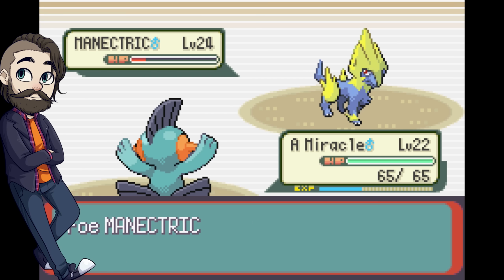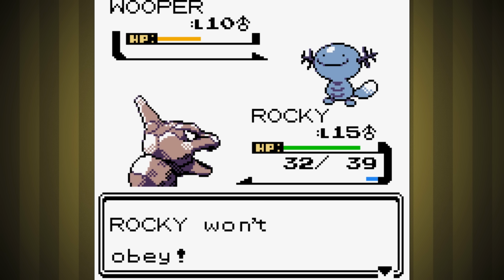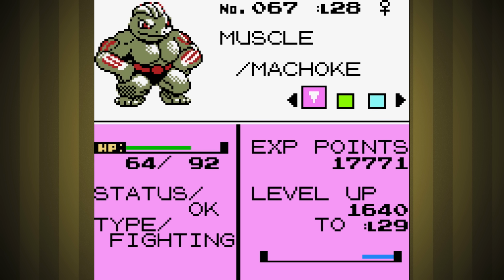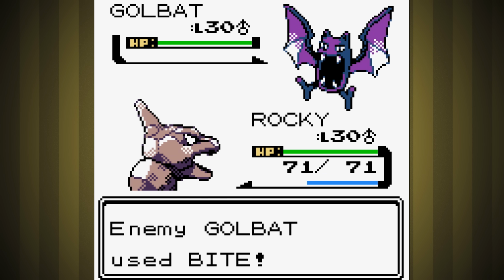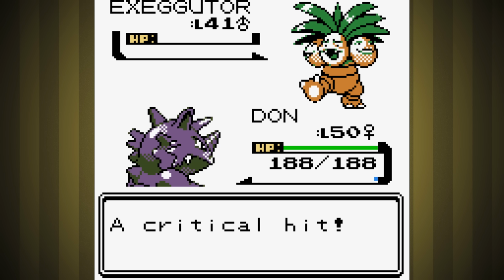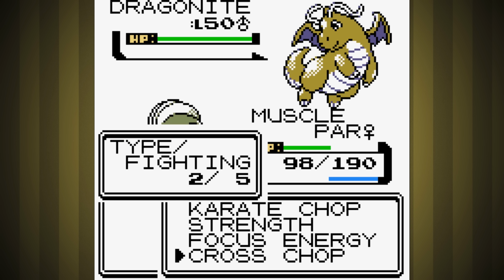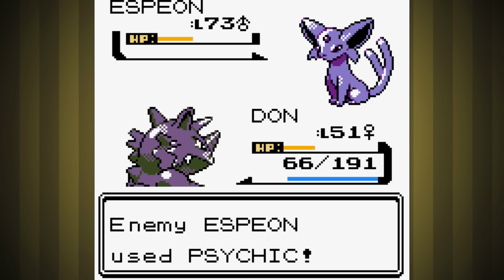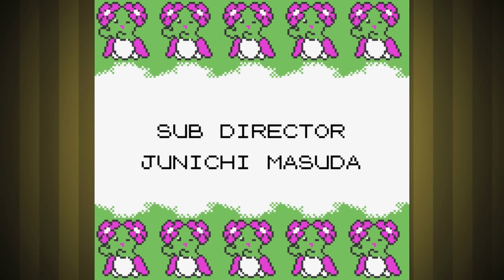Can I Beat Pokemon Gold with Only In Game Traded Pokemon? 🔴 NO ITEMS Pokemon Challenges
In this video I take you along my ridiculous Pokemon Gold Journey through the world of Johto in Generation 2 as I attempt to beat the entire game with a team of all of the game's In Game Trades!  Am I able to do it?  Only one way to find out!